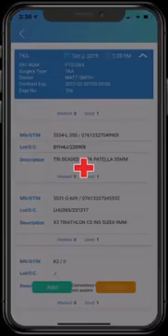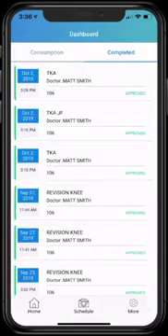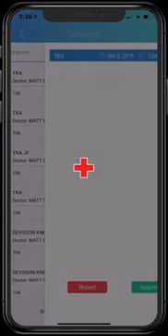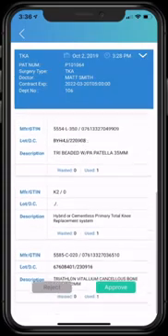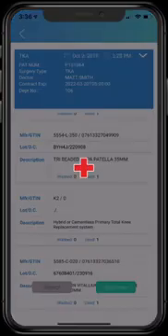SimplifyOR App TKA using Captiated Pricing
"Think of it as your documentation App, automates everything implants… Providers: Implant Write Ups – Take back control in your OR, standardize & automate it, no sliding back with the SmartApp.

Completely managed by your hospital staff,
Complete automation, everything implants, 100% contract compliant, 100% cost capture, GS1 UDI Ready and Unmatched Implant Analytics. "